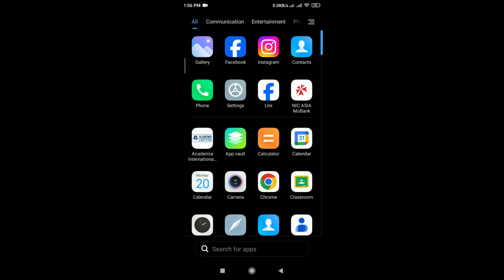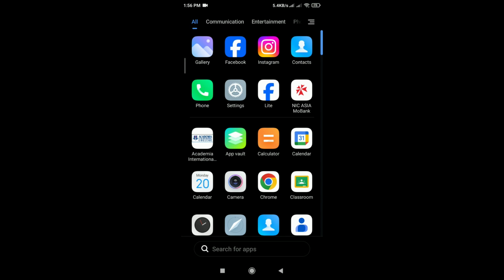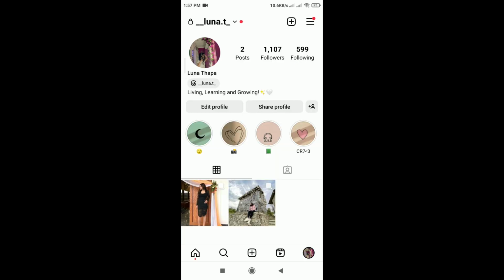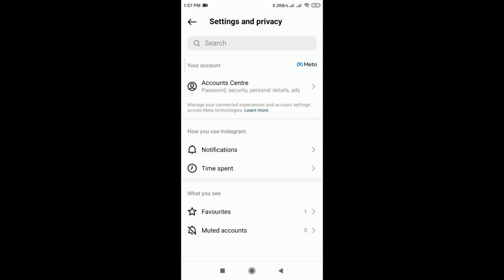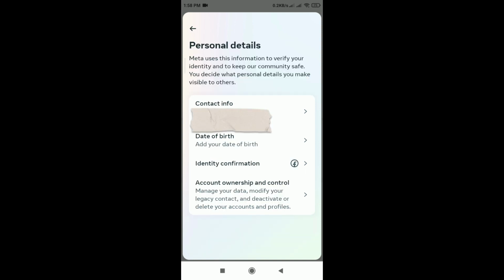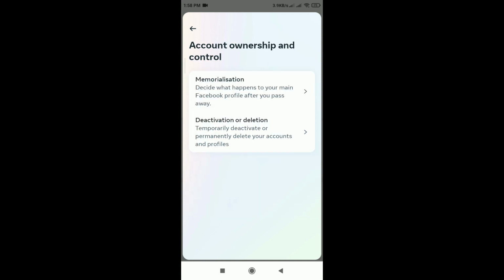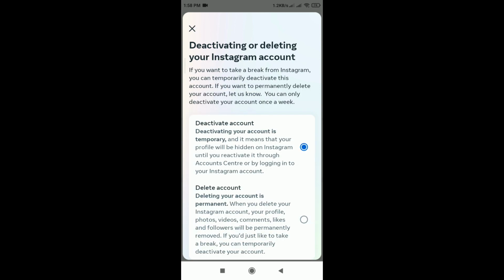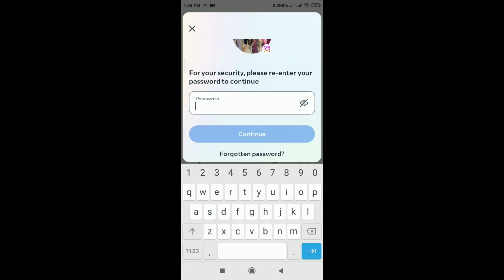How to Temporarily Deactivate Instagram Account?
Learn How to Temporarily Deactivate Instagram Account on your phone.

In today's fast-paced digital world, it's easy to get overwhelmed by social media. If you're looking for a break from Instagram, this video tutorial will show you how to temporarily deactivate your account, providing you with a respite from the constant notifications and updates. Whether you need a temporary break or are considering a longer hiatus, this guide will empower you to manage your online presence with ease.